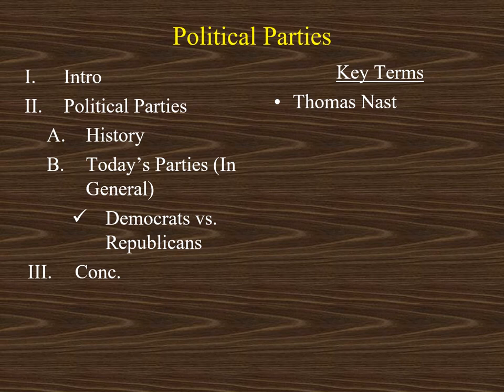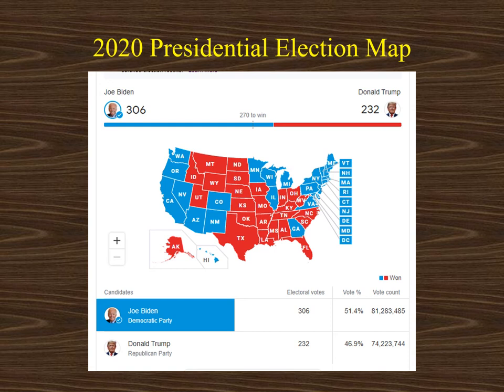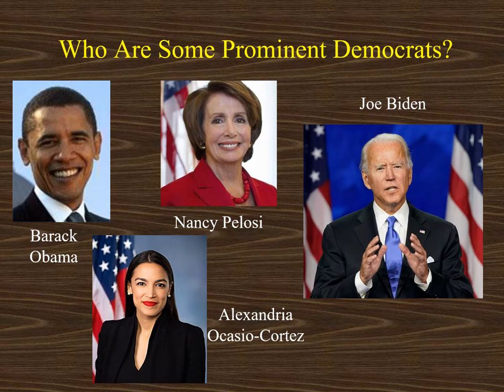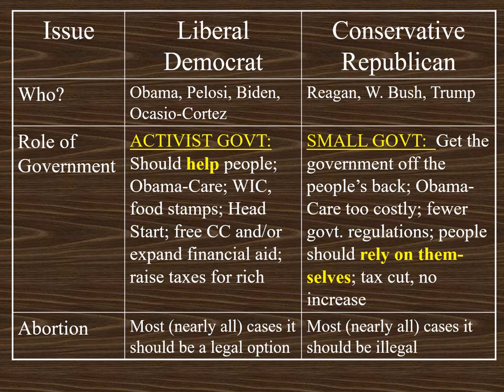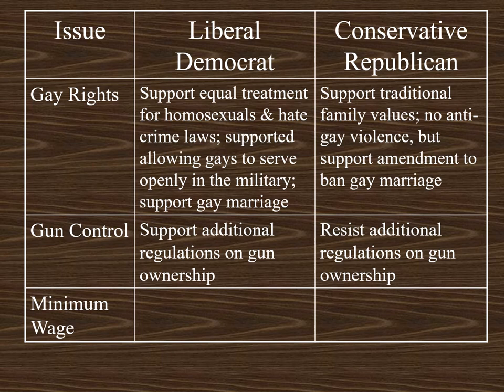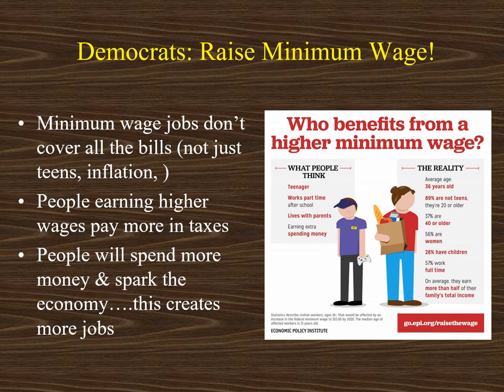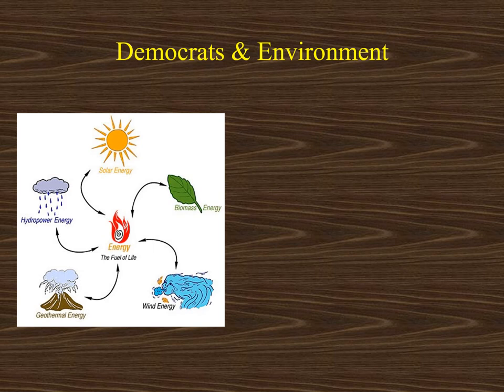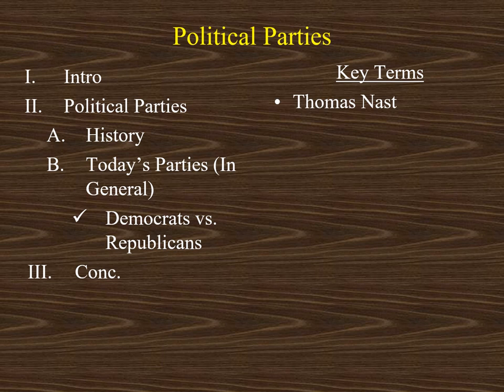Lecture07 Political Parties 2021